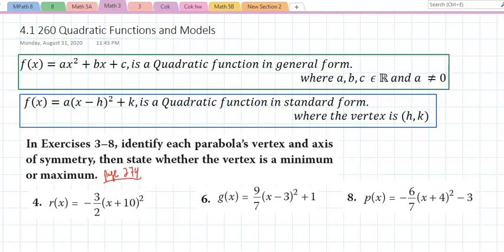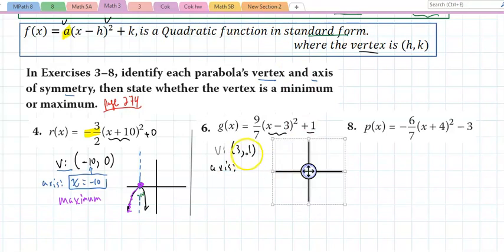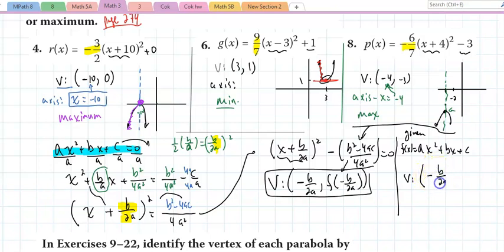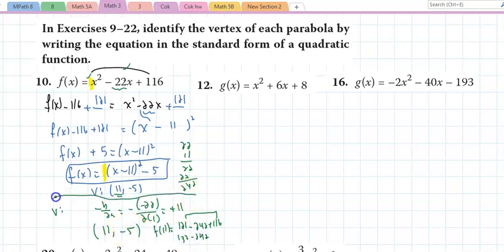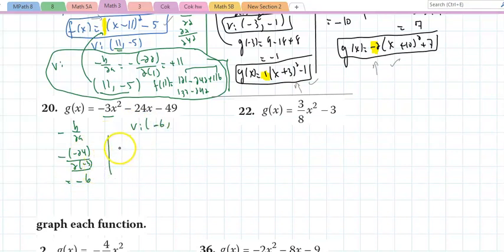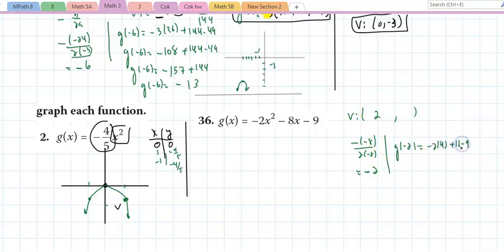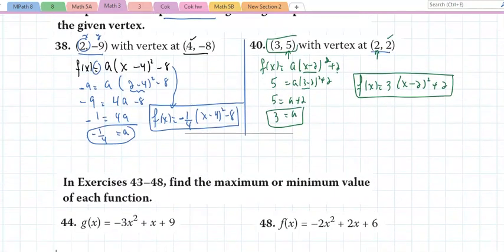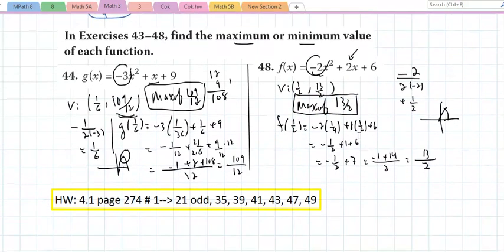Math 3 Section 4.1 Quadratic Functions and Models